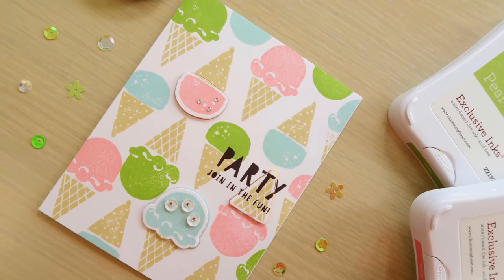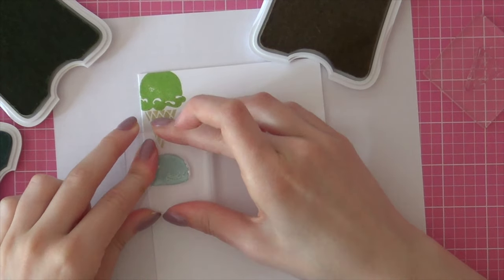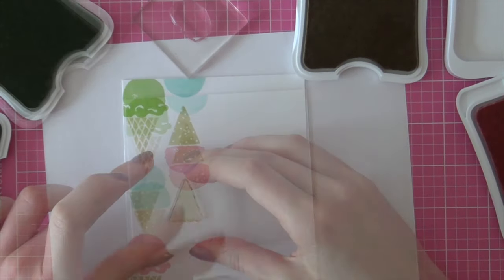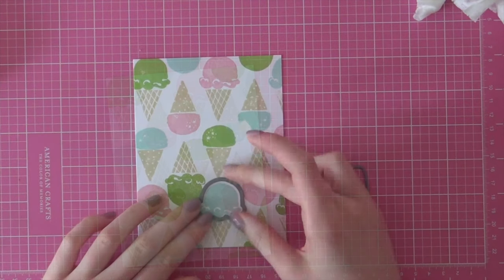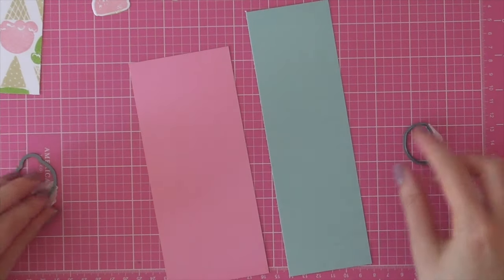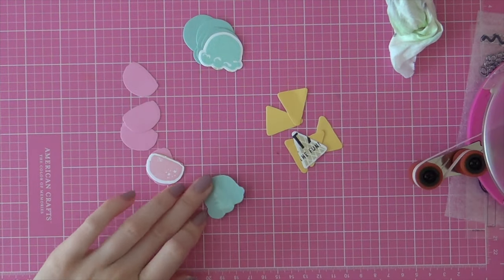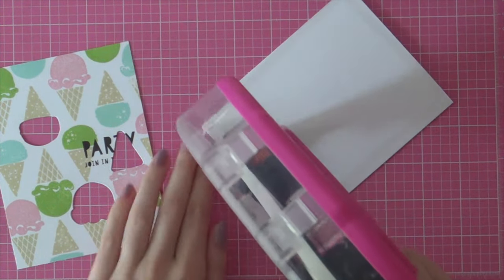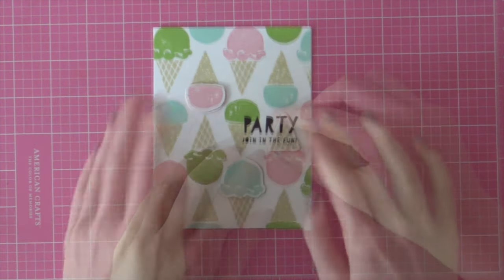Ice Cream Party Invitations (Ft. Close To My Heart)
!!!Expand for a SUPPLY LIST!!!

for more information on how to purchase the products I used.

CTMH Pixie Ink
CTMH Glacier Ink
CTMH Amber Ink
CTMH Pear Ink
CTMH Bamboo Ink
CTMH Black Ink
CTMH Carnival Fun Stamp Set
CTMH Carnival Fun Dies
CTMH Whimsy Card Stock Pack
CTMH White Daisy Card Stock
CTMH Bitty Sparkles
CTMH Calypso Sequins